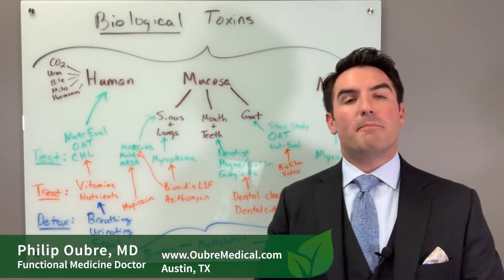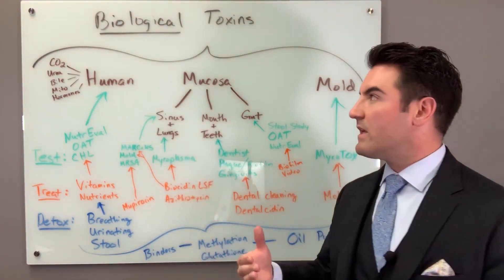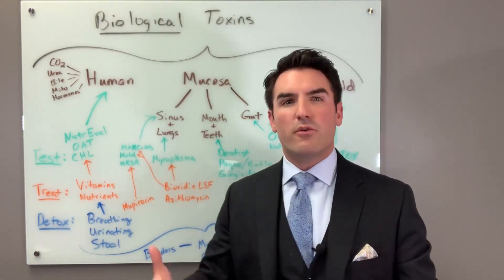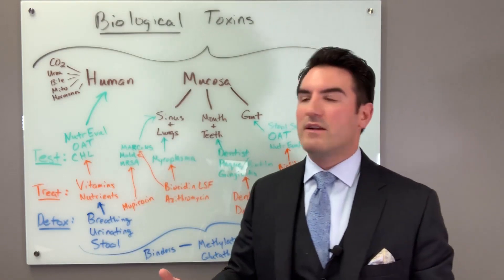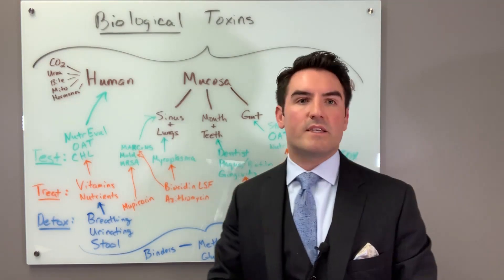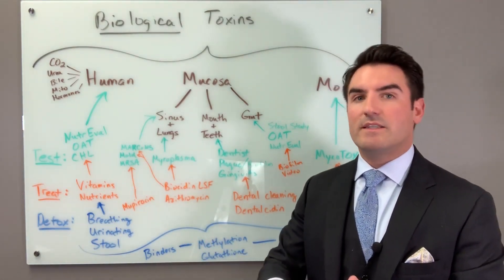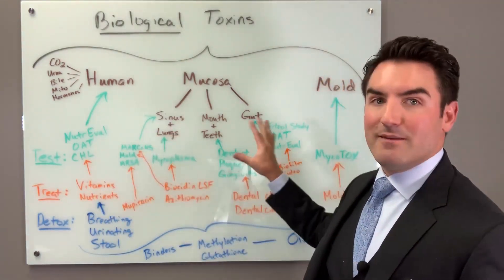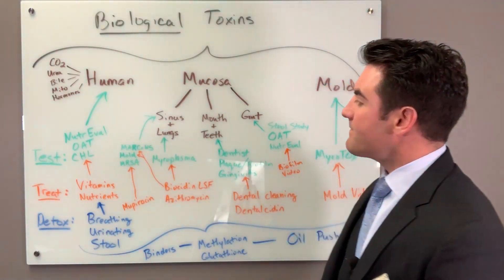Understanding Biological Toxins: Human Toxins - Part 1 of 2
This is a video series discussing toxins and detoxification.

In this video, I discuss the term "Biological Toxins" and the potential causes of biological toxicity.

Sources of Biological Toxins:
3) Mold ***Future Video***